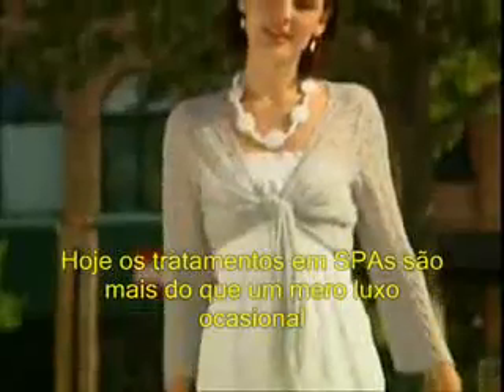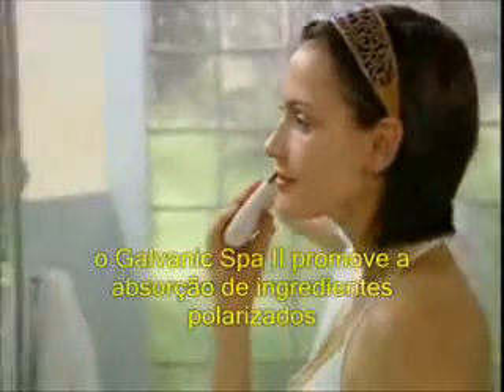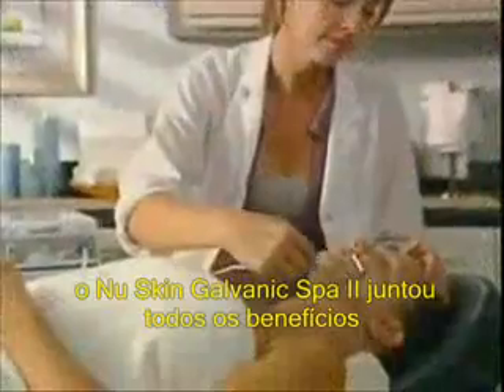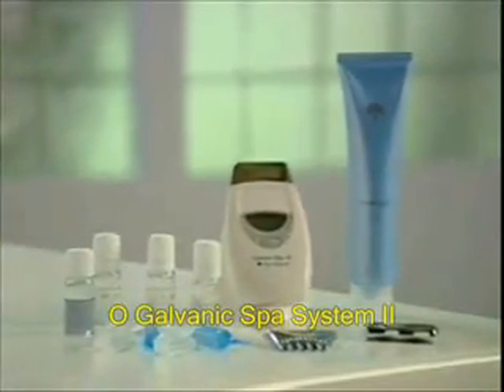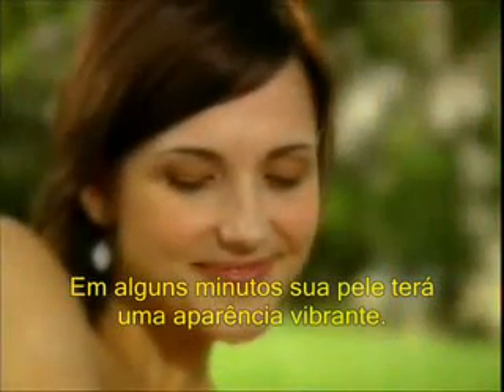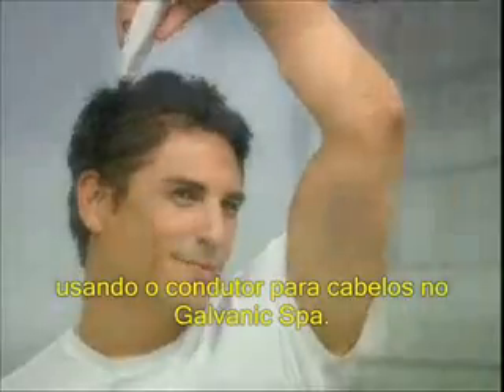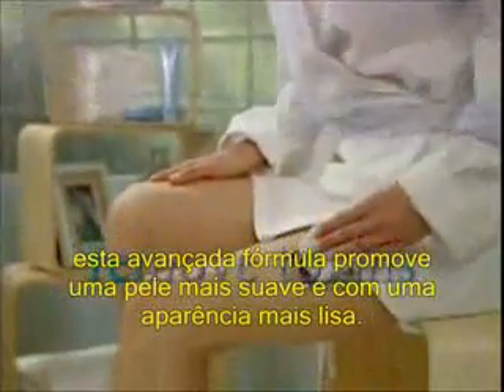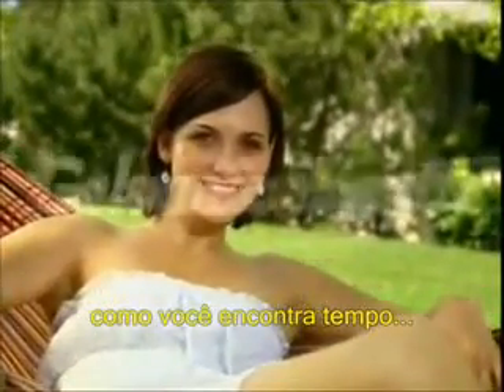galvanic spa maravilhosaaaaaaa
o aparelho q e para celulite, rugas